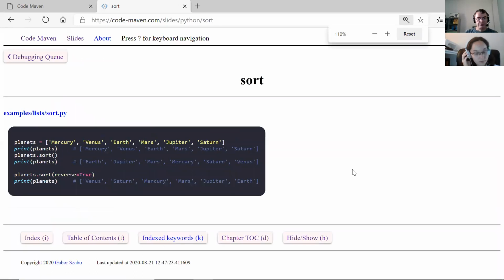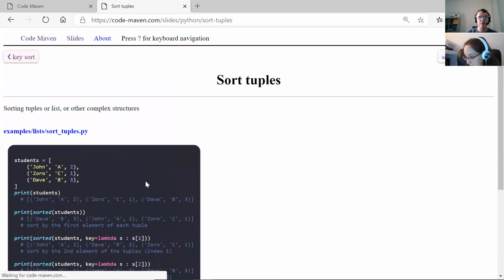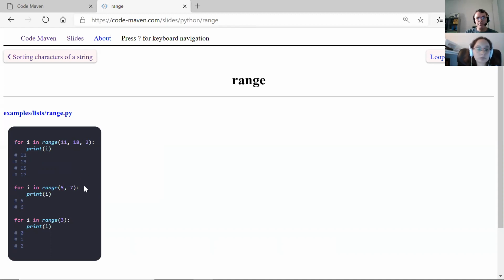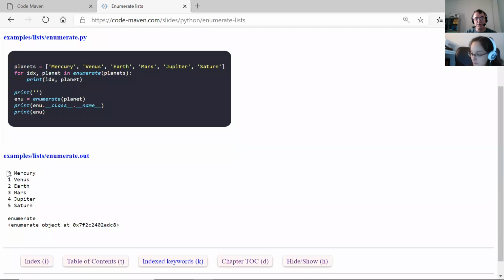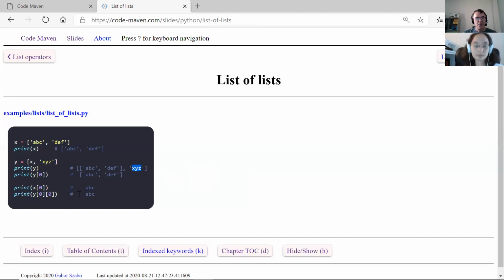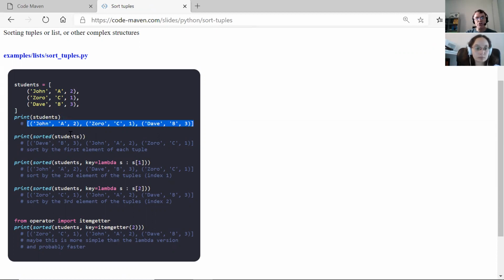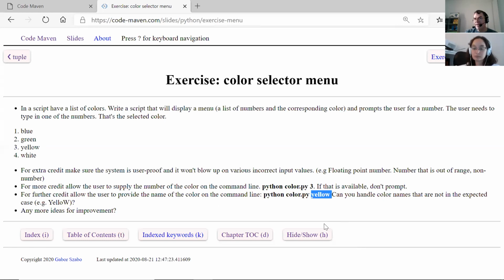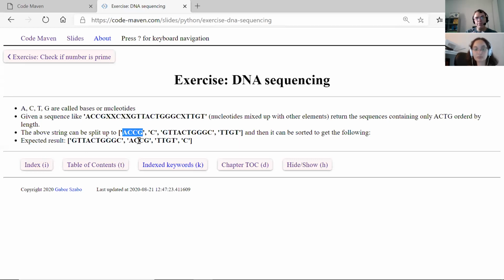Programming Bootcamp for Scientists #17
00:00 The second part of the Lists chapter.
    01:10 About debugging
    06:20 sort
    07:30 sort numbers
    08:57 sort mixed list
    09:37 sort (key)
    11:05 sort with sorted
    14:15 range
    15:56 Looping over index
    18:25 Enumerate lists (go over lists using index-value pairs)
    19:57 List operators
    22:11 List of lists
    24:36 List assignment
    26:30 Tuples
    28:00 Sort Tuples
    30:00 Exercise: color selector menu
    32:22 Exercise: count digits
    33:15 Exercise: create list
    34:00 Exercise: count words
    34:47 Exercise: check if number is prime
    35:00 Exercise: DNA sequencing